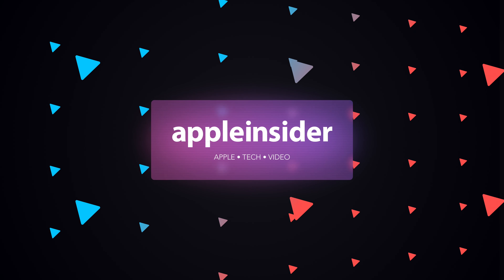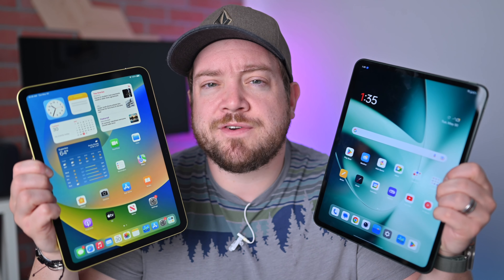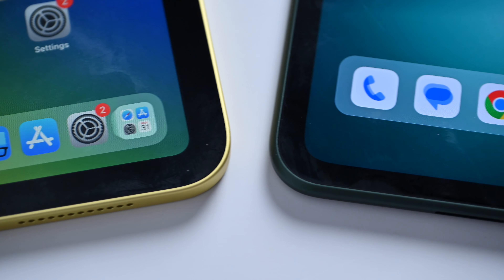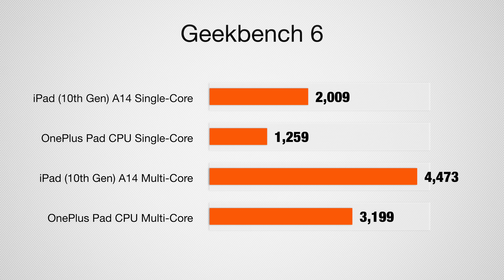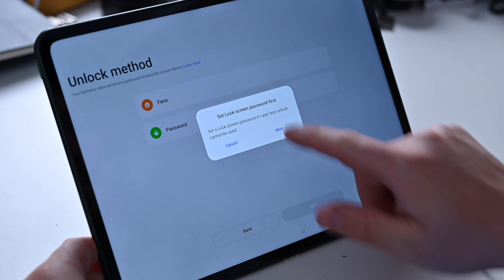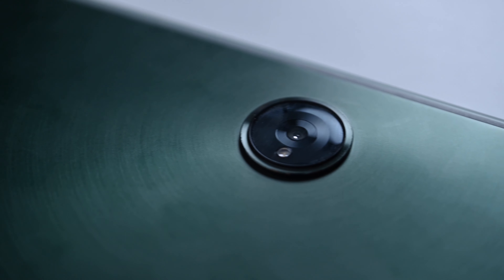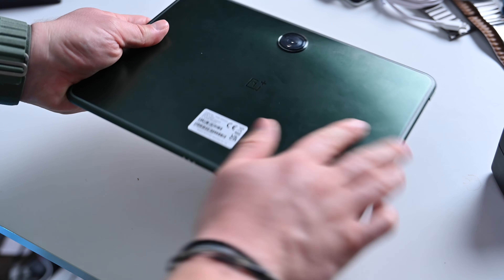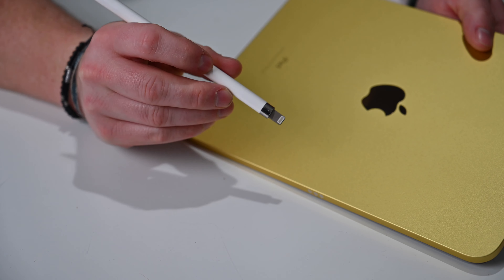Apple 10th-Gen iPad VS OnePlus Pad! Budget Tablet Comparison!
I compare Apple's latest 10th-generation iPad with its 10.9-inch display against the all-new OnePlus Pad! These two affordable tablets are both great, but one may be better for you. Let's find out which as I compare the specs, performance, cameras, and more!

Chapters ➡
0:00 Intro
0:45 Displays
2:14 Appearance and design
3:19 Internals and specs
3:42 Geekbench 6 benchmarks
4:38 Storage configurations
5:19 Authentication
5:57 Cameras
7:05 Connectivity
8:59 Audio
9:28 Summary and recommendation